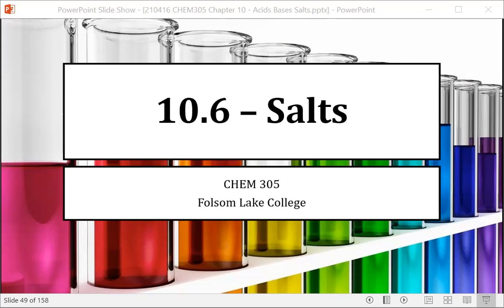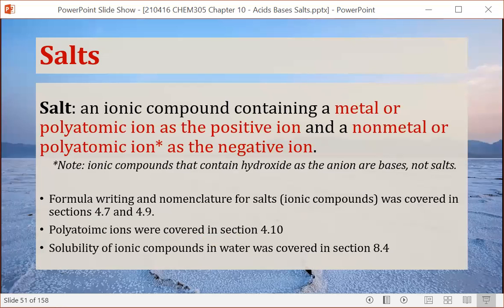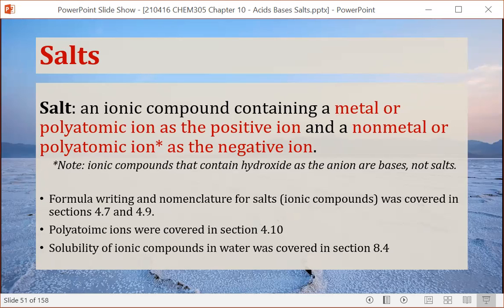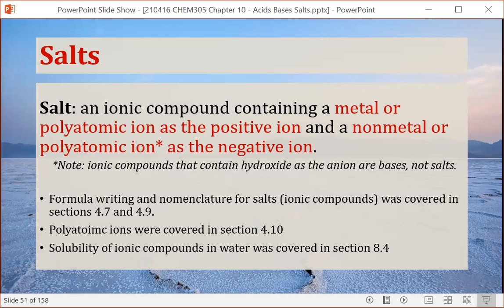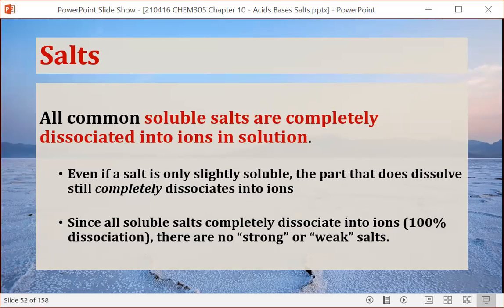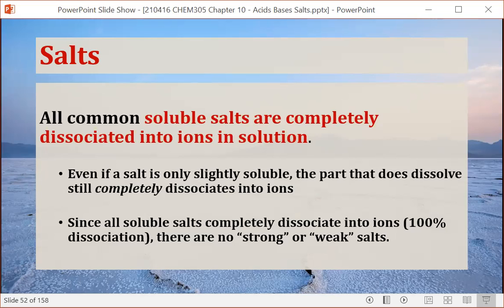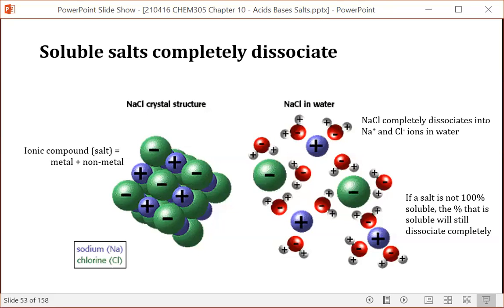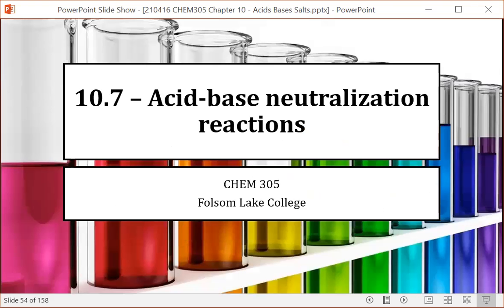CHEM305 Chapter 10.06 - Salts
Textbook section 10.6 on the definition of a salt.